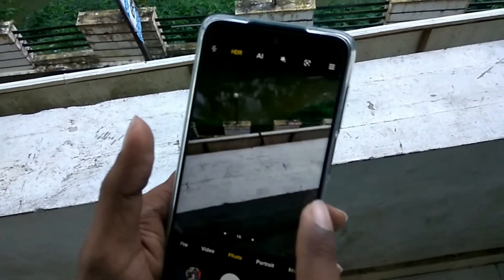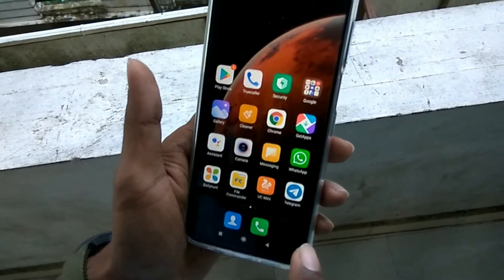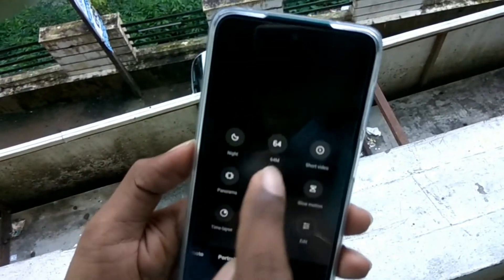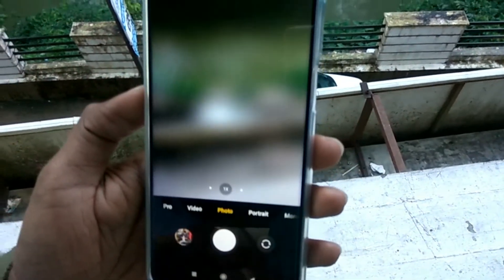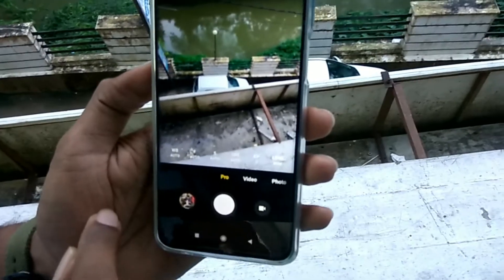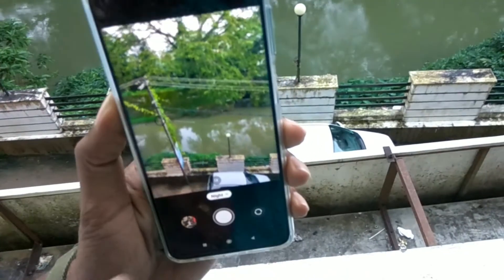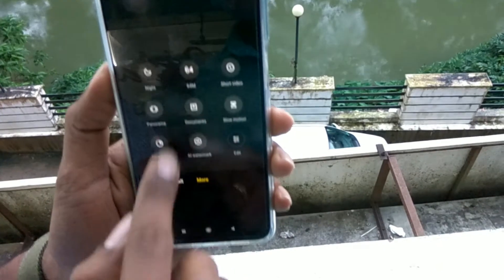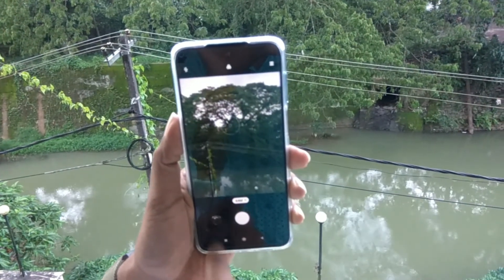How to Open 64MP Camera in Redmi Note 9 Pro Max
How to Open 64 Mega Pixel Camera in Redmi Note 9 Pro Max  & How to Take 64 MP Images using Redmi Note 9 Pro Max